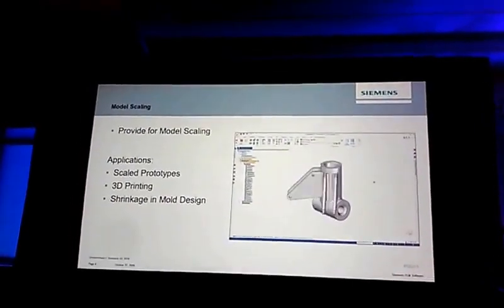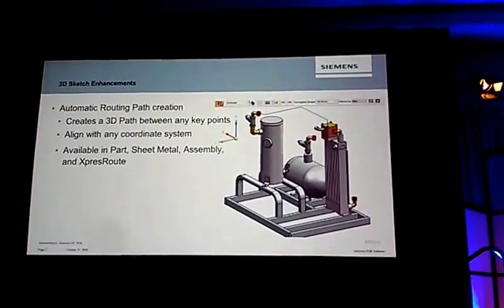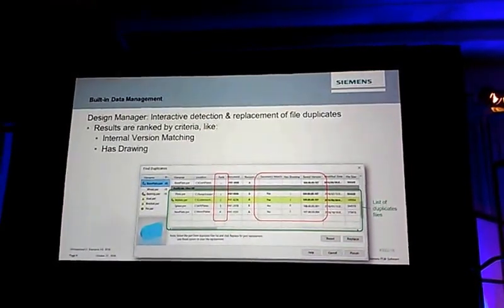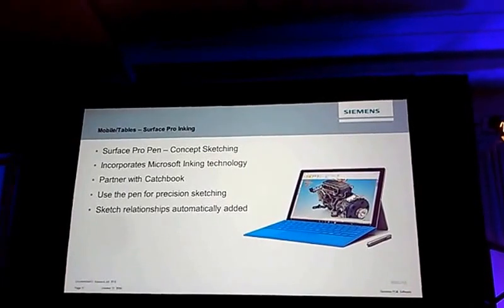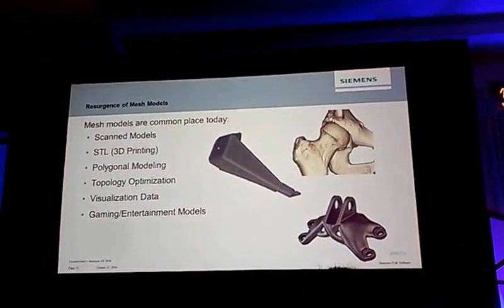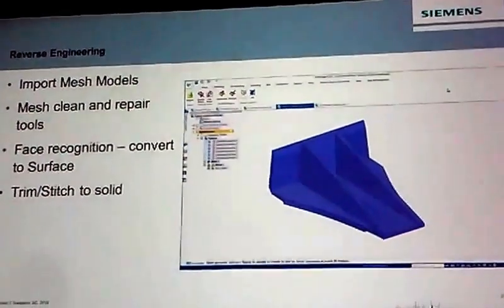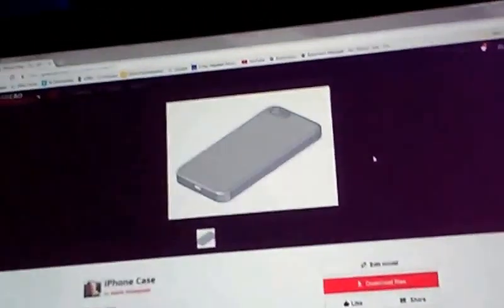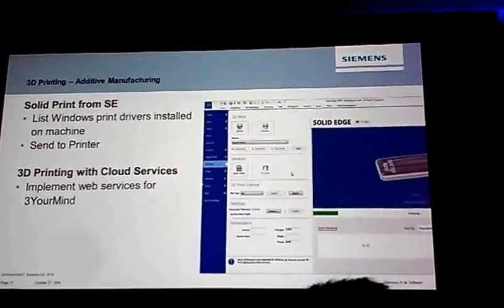Solid Edge ST10 Sneak Peek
Here now are the major highlights from the Solid Edge ST10 preview. Keep in mind, this is only a partial list of new features that will grace the CAD package.
Solid Edge ST10 is on the way
In ST10, users will have the ability to edit sheet metal parts directly, even if they’re in their bent state. Users can reposition features, resize them and dramatically change their form without having to back up through a feature tree if a design error has been made. Additionally, with ST10’s new ST Sheet Metal features, the software understands where an alteration is being made in a bent sheet metal part and can translate that to the flat pattern without any hassle.